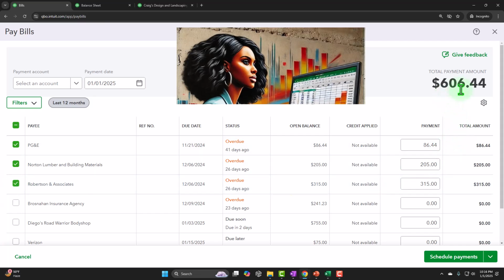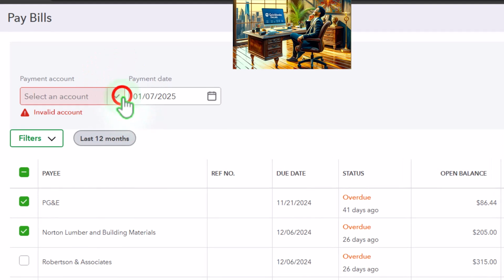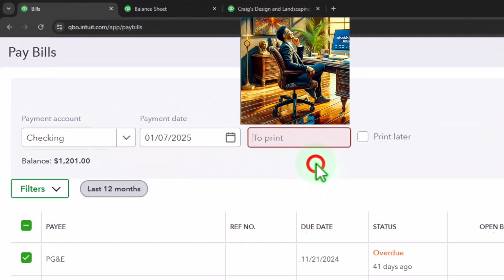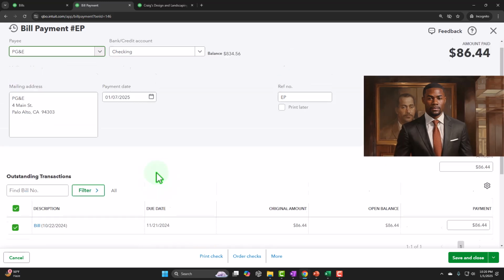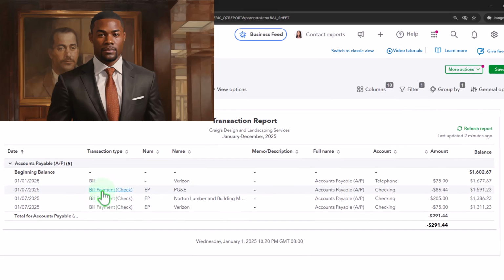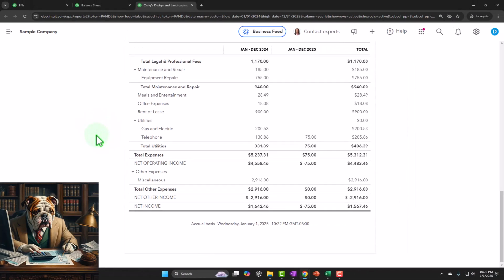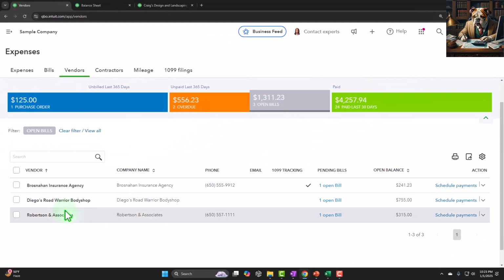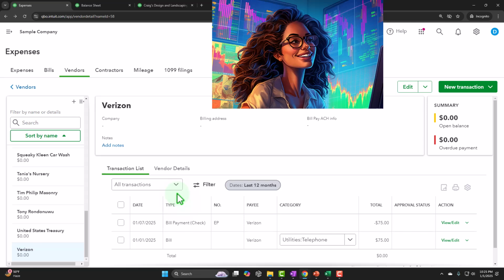Enter Pay Bills Form 3 QuickBooks Online 2025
Enter Pay Bills Form
QuickBooks Online 2025